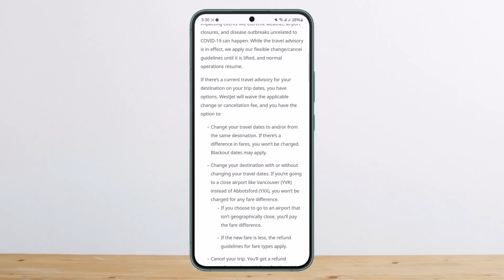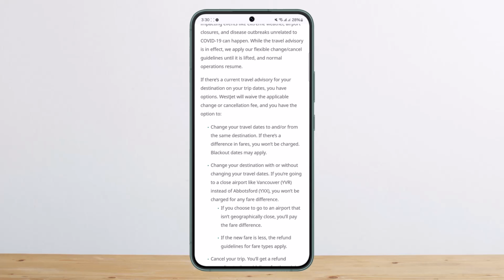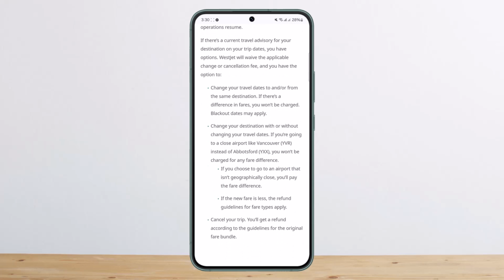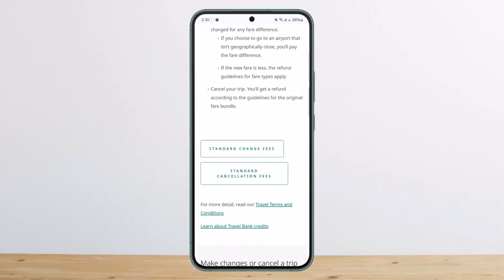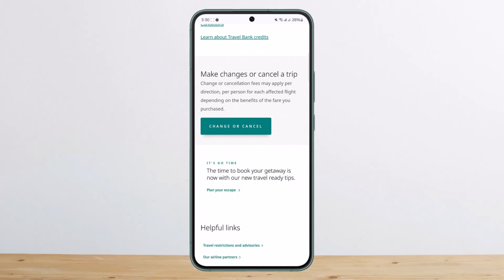How To Cancel Westjet Flight !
In this tutorial video, I will simply show you how to cancel Westjet flight. So just make sure to watch this video till the end.

~ Video Chapters:
0:00 Introduction
0:15 Cancel Westjet Flight
1:10 Outro